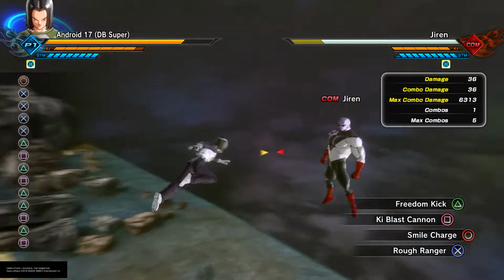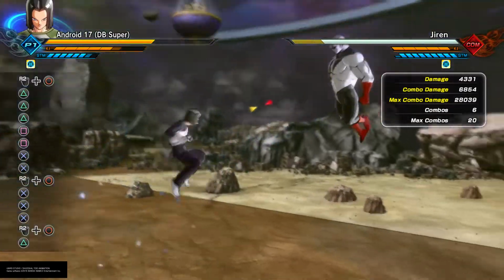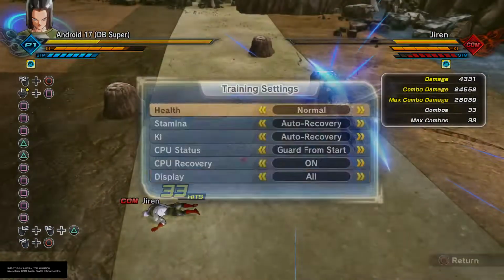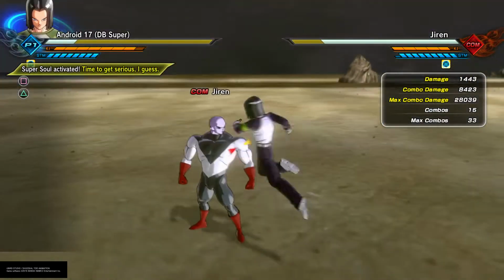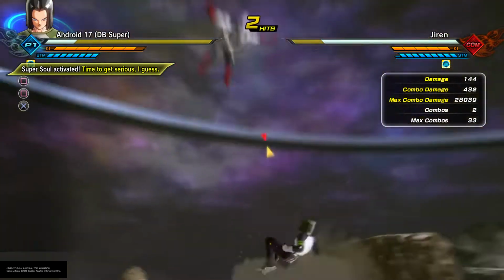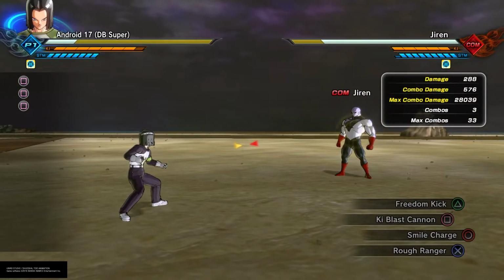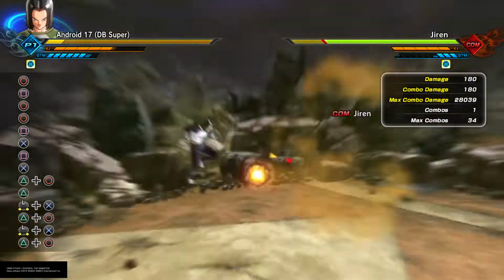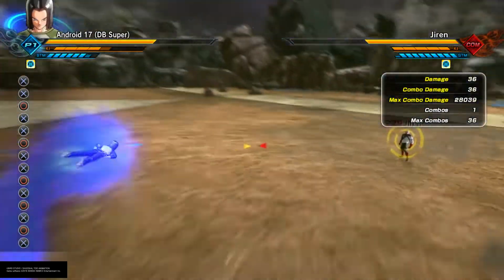DBXV2 Ranger 17 in depth guide part#2 (Custom Tech)